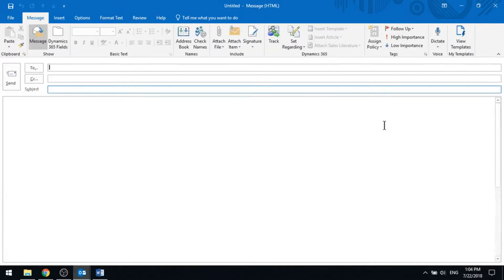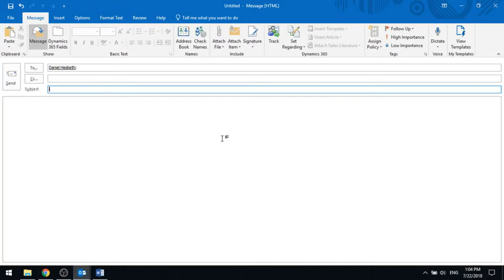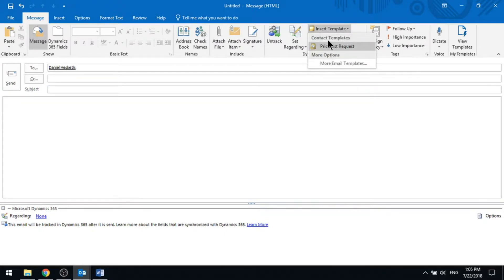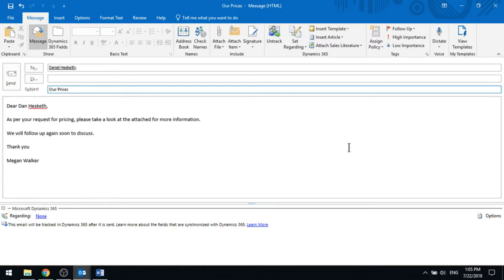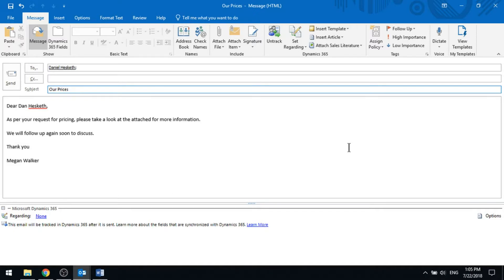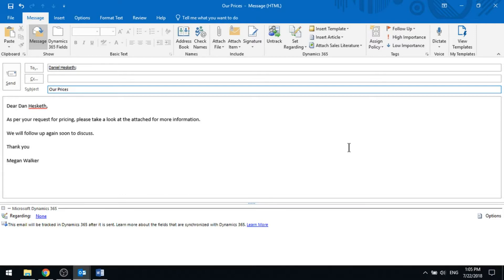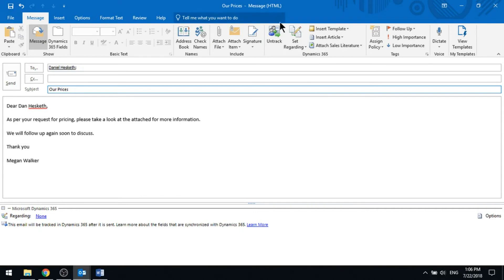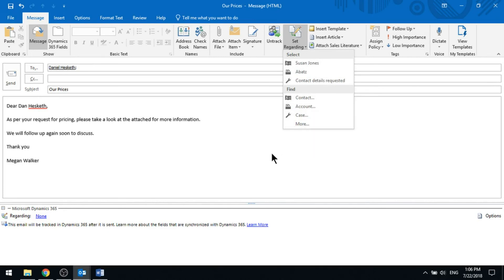Inserting Email Templates Dynamics 365 for Outlook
This video is part of a series on the Microsoft Dynamics 365 for Outlook Add-In. Using D365 Email Templates and adding them to a new email in Outlook.